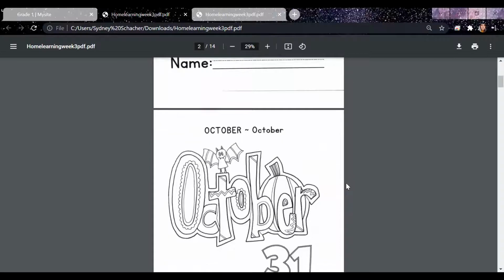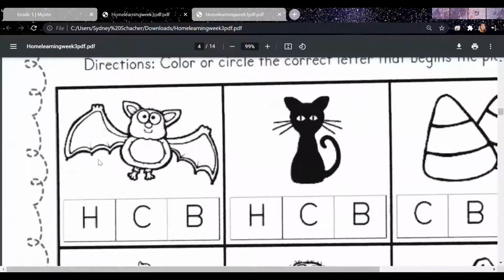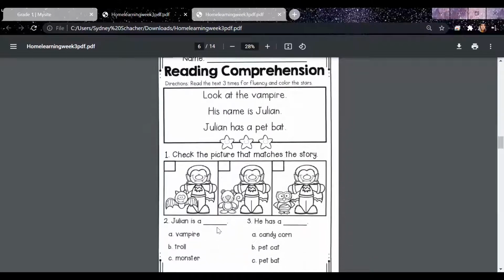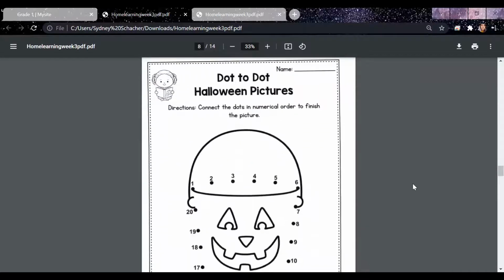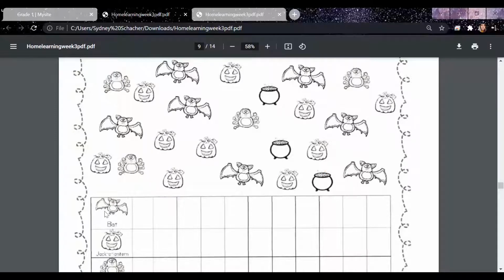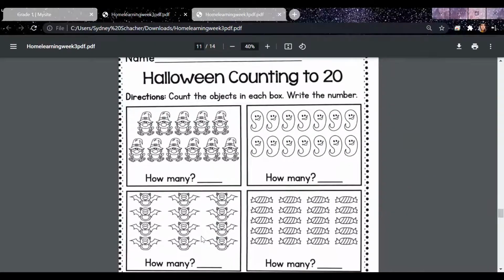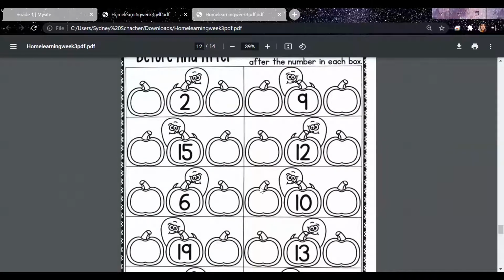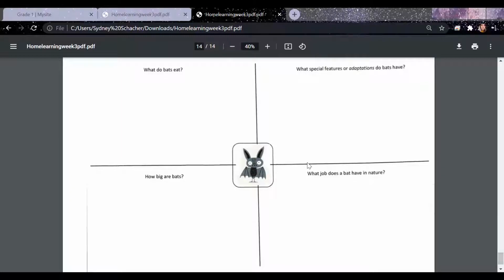InstructionalVideoWeek3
Instructions for week 3 home learning booklets MES